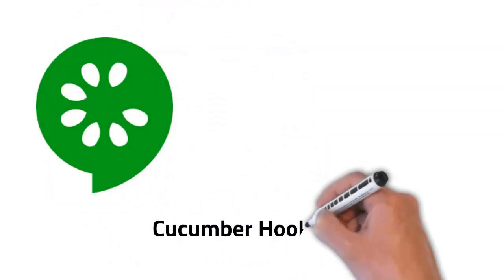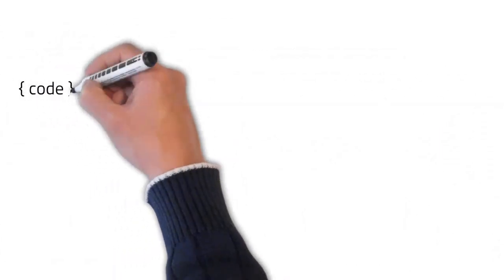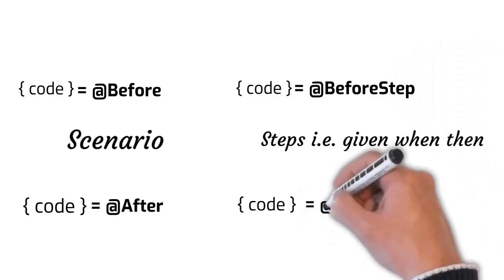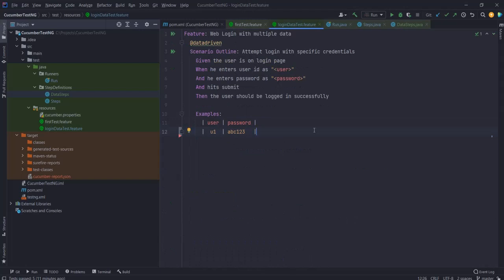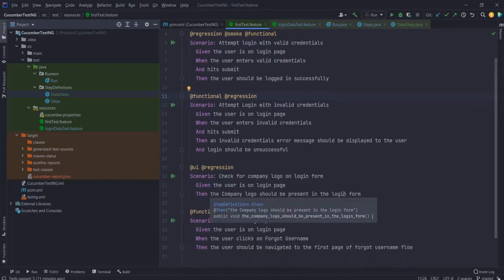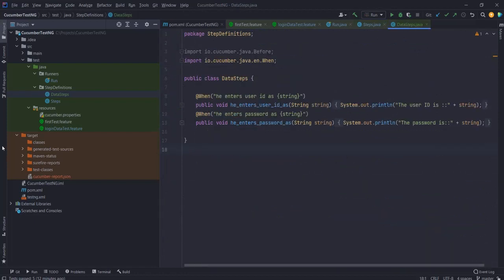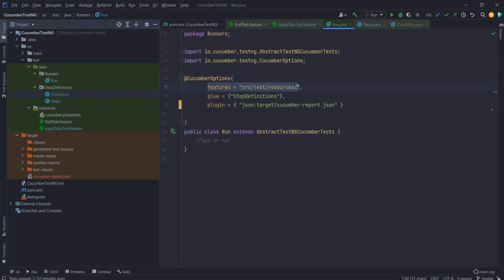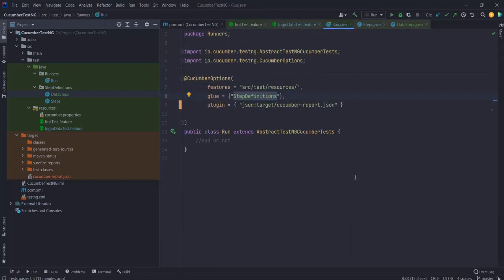What are Cucumber hooks and how to use them | Cucumber + java